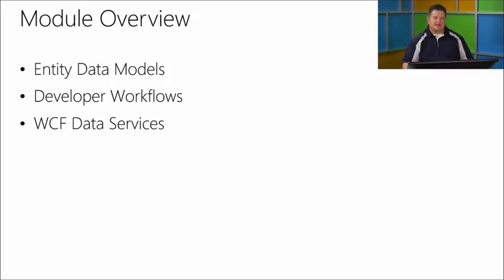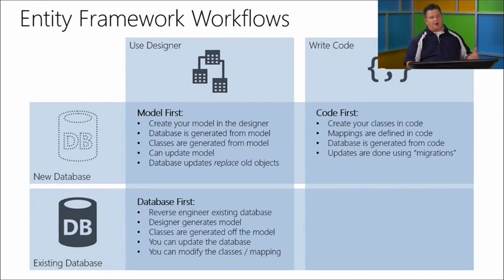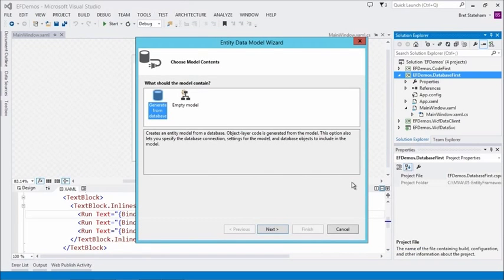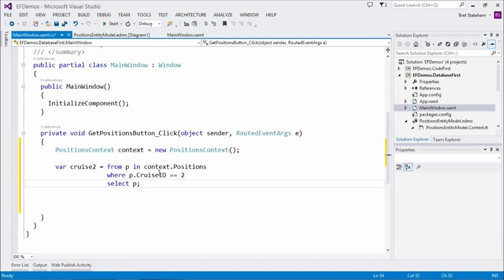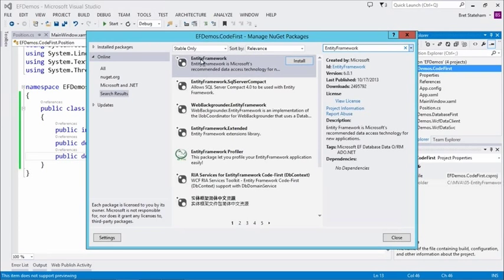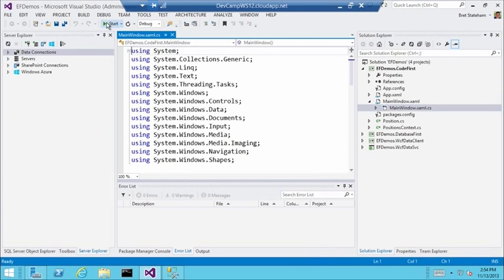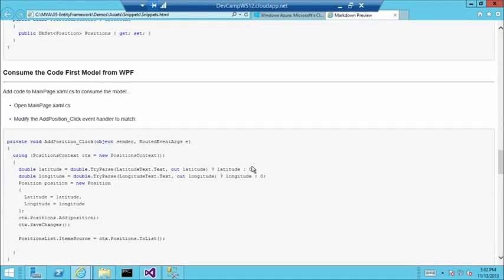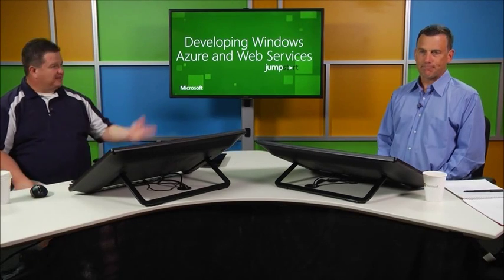05 - Developing Windows Azure and Web Services - Data Access with Entity Framework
05 - Developing Windows Azure and Web Services - Data Access with Entity Framework